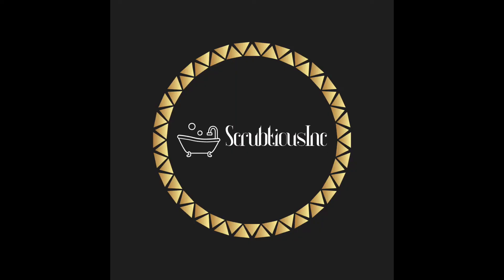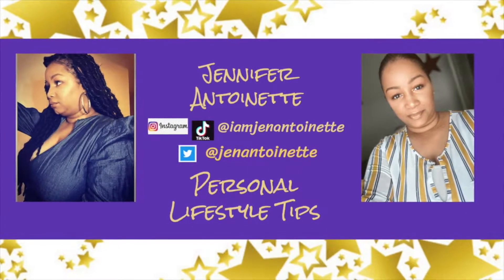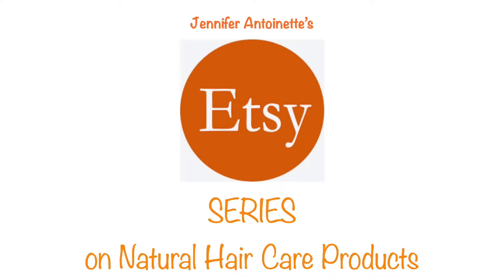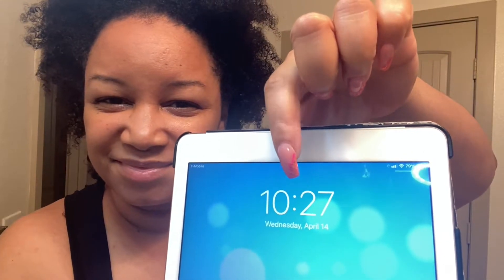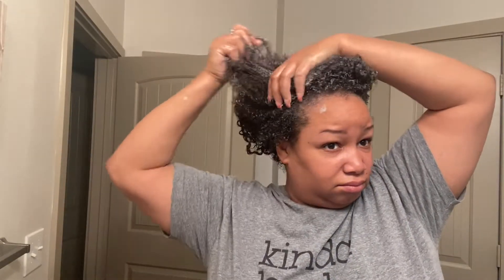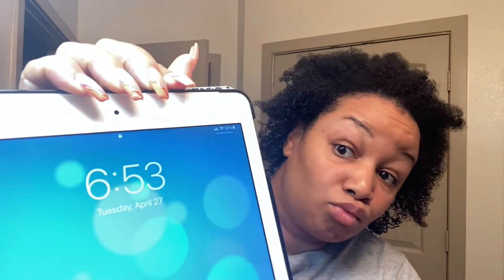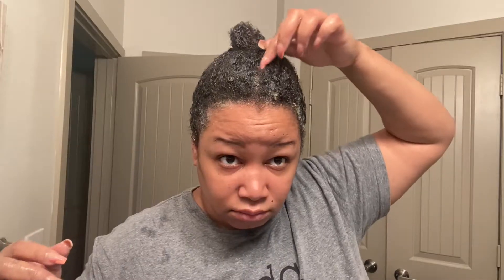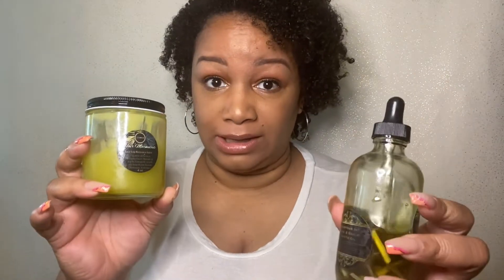Four Week Update on Scrubtious Inc - (Natural Hair Care Brand Review)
Today’s video is all about the four-week update on the natural hair care brand that I found on Etsy and it is called Scrumptious Inc! I am so happy to share this with you!

I am on my own personal natural hair care regimen journey and I wanted to try new products and showcase them on my channel, especially Black-owned brands that make natural hair products. Lots of indie brands deserve a chance and a platform to be recognized and I am honored to do so. I really do have fun reviewing all of these products. I have a whole playlist dedicated to trying new products as well as giving a four-week update on them all so please feel free to check out my channel for more videos!

(This is the link to the initial first impressions video for Scrubtious)